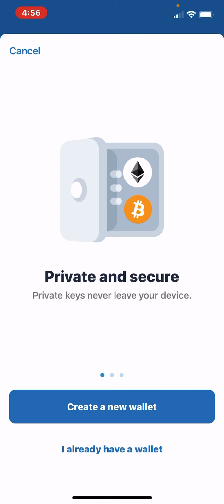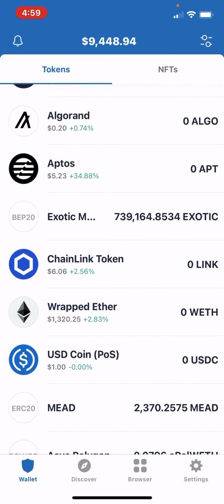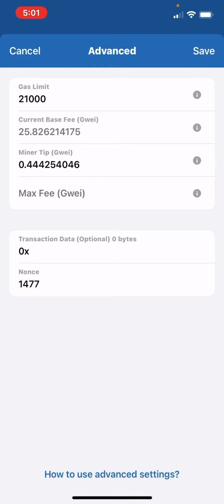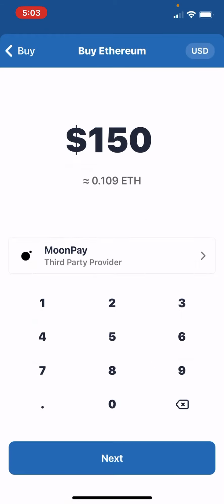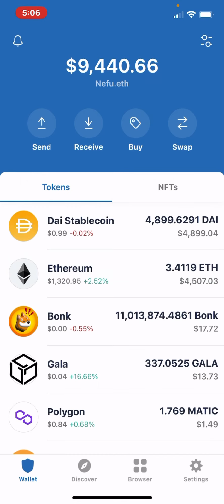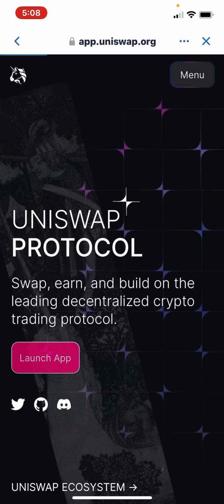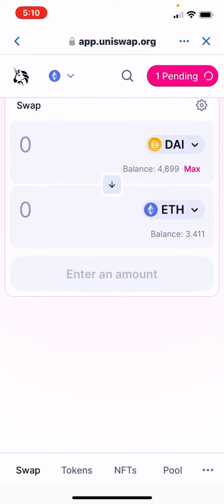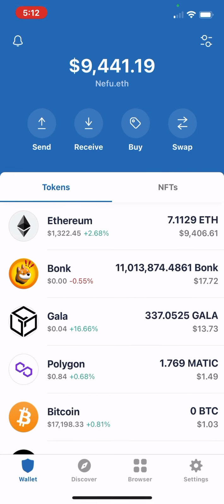Trust Wallet Tutorial 2023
Check Out the Web3 Tech Blog Stay Updated and Get Educated in the Space This Video is a Trust Wallet Tutorial on how to use the Trust Wallet features, add coins send and receive as well as create your self custody wallet.

Join Plethora Moons Web3 Security, Trading Alpha Group.

Join Robinhood with my link and we'll both pick our own free stock 🤝

We Partnered with Trading View Use My link to Get your Pro Account Today

Send Crypto to Web3remit.eth

Try strategies at your own risk, as most people will lose money in the markets. I do not profit from selling stocks or by using any particular trading platform, or broker. Nfts, Cryptocurrencies are very dangerous and risky and you can lose all of your money fast. Do your own research and do not follow my trades or moves with money you cannot afford to lose.

This information is not intended to promote or sell any stocks. I may not be able to assist you, with your questions if they require a licensed professional to answer them.